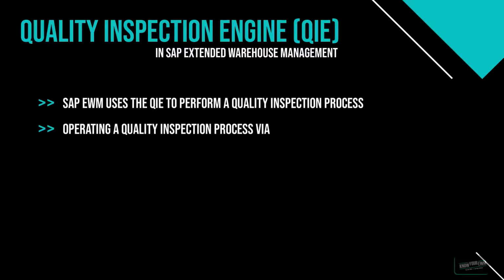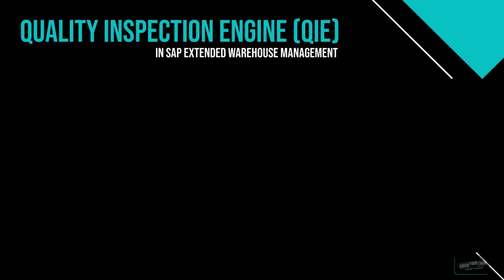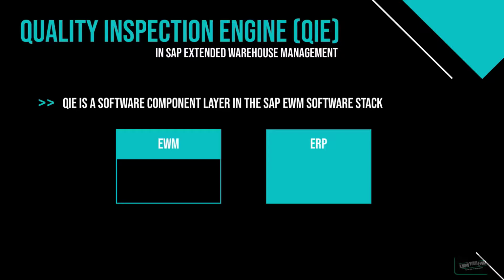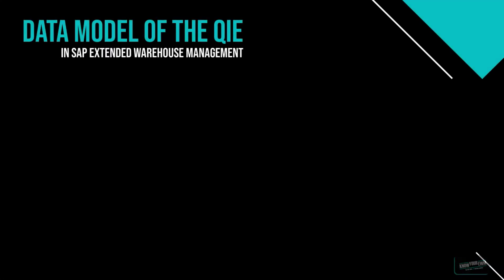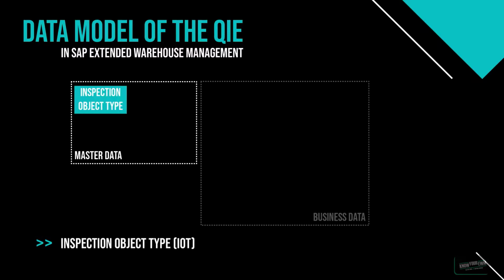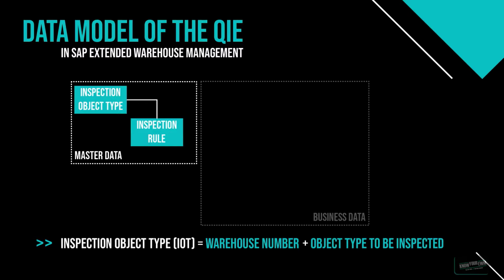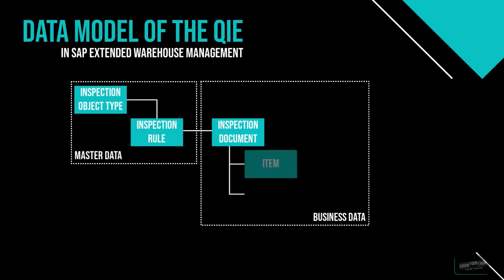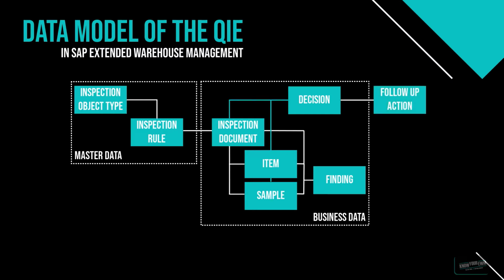SAP EWM Training - Fundamentals of Quality Inspection in SAP EWM QIE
THE SAP EWM FUNDAMENTALS
A beginners course to get you in touch with the SAP Extended Warehouse Managament. This course is divided into two topics:

The Essentials:
An overview over the most important EWM objects like Handling Units, Warehouse Tasks, Storage Bins and Transportation Units
The Basic Process:
Takes you on a journey through the standard warehouse process and how it is applied in the SAP EWM system. From inbound deliveries to the putaway process to picking and packing and the final goods issue posting Follow us on an amazing journey.
The course contains nine chapters of the SAP EWM essentials and six chapters on how the EWM process works.

THE SAP EWM CUSTOMIZING GUIDE
We are proud to present to you – our SAP EWM Basic Customizing Guide – SAP EWM 110 +1

We try to focus on the really important topics, how we can set them up in the SAP Extended Warehouse Management System and how they influence other settings and objects in the system.

Our goal was to offer the best Basic SAP EWM Customizing Guide out there that enables you to truly understand how SAP EWM works and how you can set up a basic Customizing yourself.

The course features the following topcis

– The Structural Elements and Master Data

– Warehouse Monitor Adjustments

– Warehouse Process Types in SAP EWM

– The Inbound Process

– Putaway Strategies in SAP EWM

– The Outbound Process

– Warehouse Order Creation in SAP EWM

– Ad-Hoc Movements and Replenishment

– Storage Control

– Posting Changes and Stock Transfers

– The Physical Inventory Process

– Basic Post Processing Framework

THE SAP EWM PERFORMANCE GUIDE
SAP EWM Supercharged – The SAP EWM Performance Series

Performance issues are commonly known problem to SAP EWM implementations. But in our opinion this isn’t a purely SAP related topic. So we put together 10 topics that will improve your ovrall system performance right away.

The total course duration is around 25 minutes and offers 10 quality SAP EWM Performance Tips that will unlock more potential of your SAP EWM implementation:

Goods Receipt Posting, PPF-Actions, SAP Standard report scheduling, Storage Bins, Implementation Ideas, …

THE SAP EWM DATABASE
We are very proud to offer you a course as it’s not been done before – a SAP EWM Database Course

Take an exclusive look behind the scenes of the SAP Extended Warehouse Management and discover how the SAP EWM database works for some of the most common and most used objects.

Understand how the EWM operates behind the scenes. what the important database tables are and how they interact with each other when you execute the Standard SAP EWM functionalitites.

This course is meant for people that want to learn more than the average SAP Consultant and get to another level of SAP EWM expertise.

The tables and interaction being shown also help you for developing your own SAP EWM programs through ABAP development. It’s only if you truly understand the database logic that you are really able to write viable SAP ABAP programs for SAP EWM.

The total course duration is around 2,8 hours and offers 10 quality SAP EWM Training Videos for the following DB-processes:

SAP EWM MATERIAL FLOW SYSTEMS
SAP Extended Warehouse Management – Material Flow Systems

We are proud to present to you – our brand NEW SAP EWM Material Flow Systems Course.

We just offer SAP EWM Training Courses full of hands-on expertise

We put together everything you need to know about the basics of SAP EWM MFS, how connections to external partners are set up in EWM and how the communication between those systems works.

PLCs, Communication Channels, Communication Points, Telegram Exchange, Routing Options, Acknowledgement Types…everything you need to know about SAP EWM Material Flow Systems

SAP EWM QUALITY INSPECTION
SAP Extended Warehouse Management – Quality Inspection Process (SAP EWM and QIE)

With this course you will learn how the basics of a SAP EWM Quality Inspection work, how the Quality Inspection Engine is operated and how a setup with an external Quality Management System in SAP ERP and SAP ERP S/4HANA works. Learn about the different Inspection Object Types (IOTs), Inspection Rules, the data model of the Quality Inspection Engine.

Get to know the basic elements and how they are operated during a Quality Inspection process in SAP EWM using an external Quality Management System.

This course focuses on using an external Quality Mangagement System – not a standalone Quality Inspection Process in SAP EWM